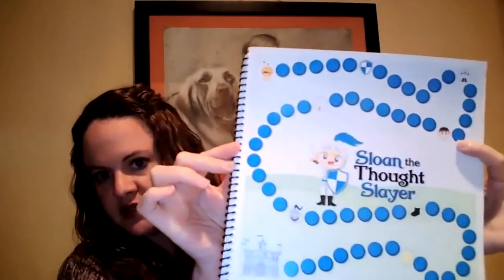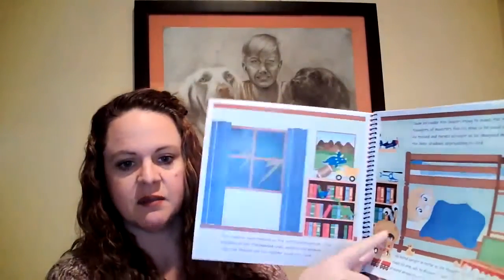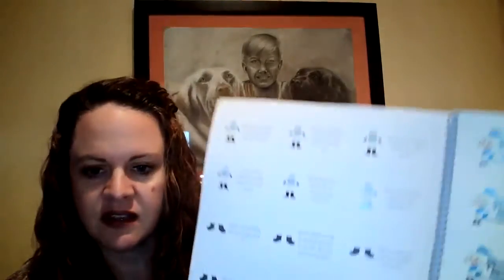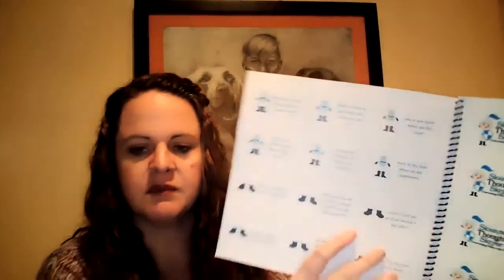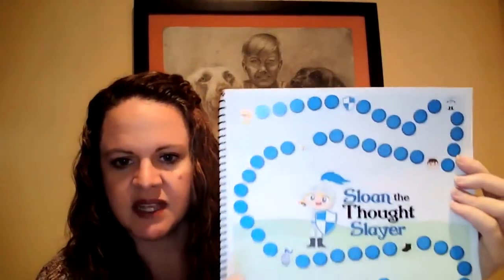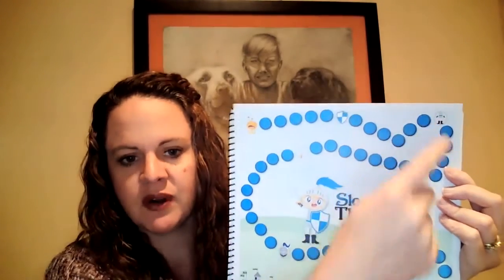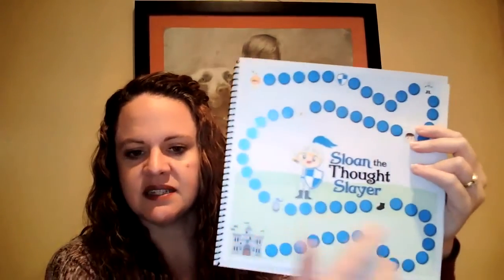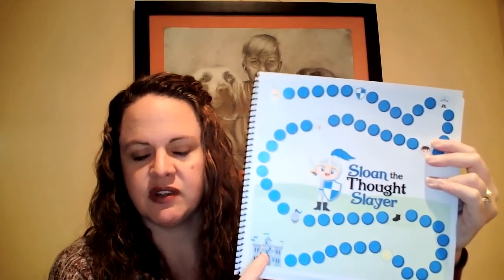Sloan the Thought Slayer: A Story and Game about Overcoming Fears with CBT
Sloan is having a terrible time sleeping with a storm raging outside. He envisions monsters creeping up on him all night.  The next morning, feeling tired and frustrated, he puts together a plan to overcome his fears.
Sloan makes armor to protect him at night.  Each piece of armor represents ways he can feel safe and protected.  The helmet reminds him he is safe, the shoes remind him he can run away from harm, and the body armor reminds him that he has a family to help him.  The shield is a forcefield that allows him to filter out negative thoughts.  The sword is truth he can speak to cast down lying thoughts.
The game cards walk kids through the process of identifying self-talk, challenging thoughts, replacing thoughts, and filtering out unwanted thoughts.  It also helps identify the support system, a safety plan, and communicate fears and worries.